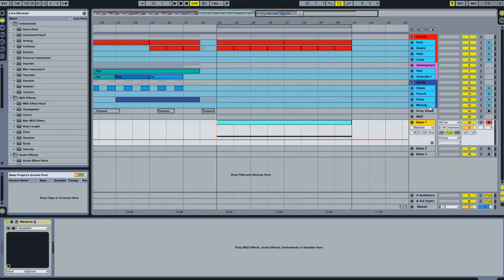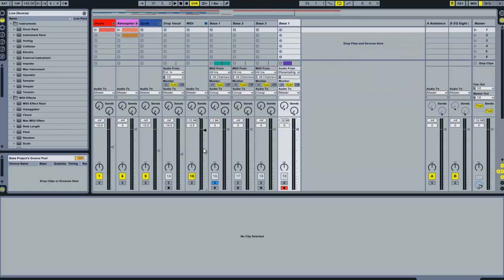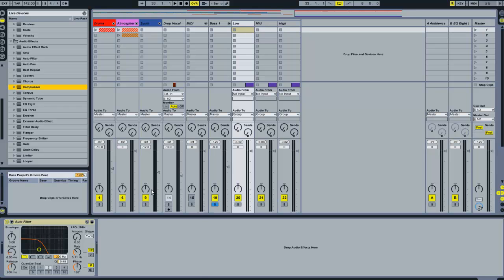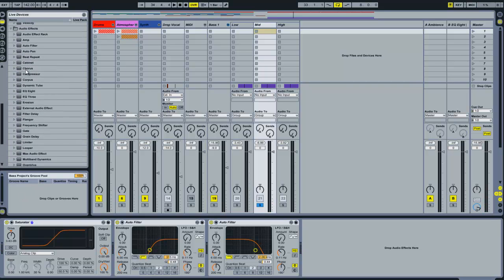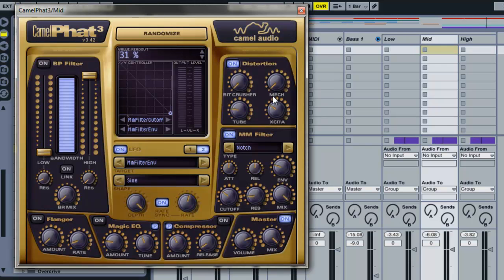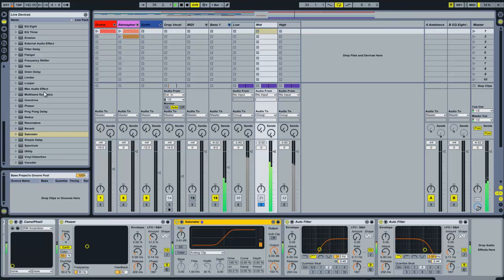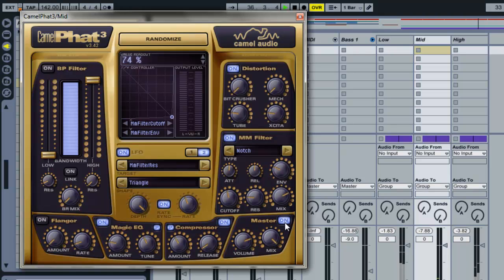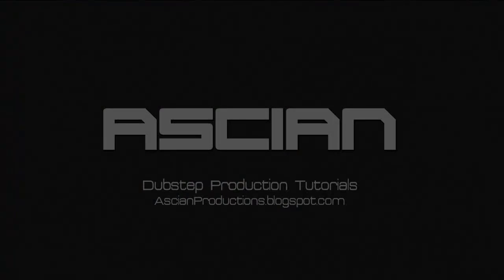Ableton Live Dubstep Tutorial - Filthy & Nasty Bass Processing / Resampling (Part 1)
Comments from previous buyers:

"The most original and filthiest patches I've ever bought"
"You could sell these for 4 times the price and they'd still be great value"
"If you can make patches like this you should keep them for yourself!"

In this 4 part section of my Ableton Live Dubstep Tutorial series, I will show you one way to process a bass using techniques such as frequency splitting, vowel filtering and sampler manipulation.